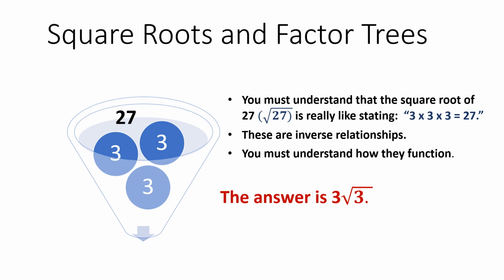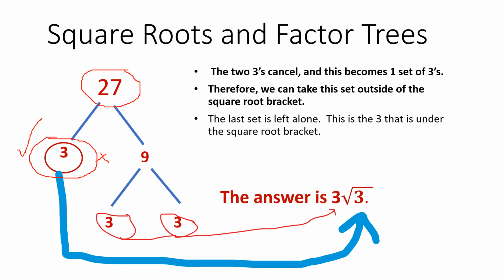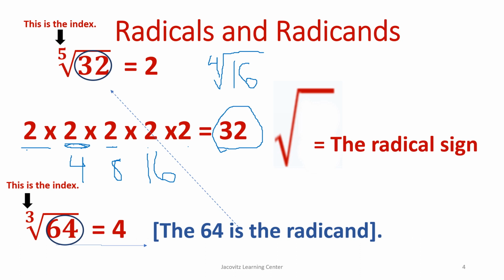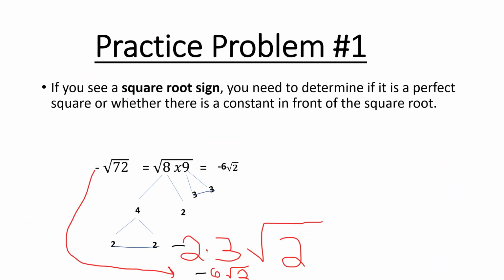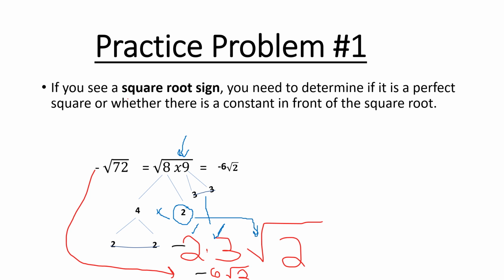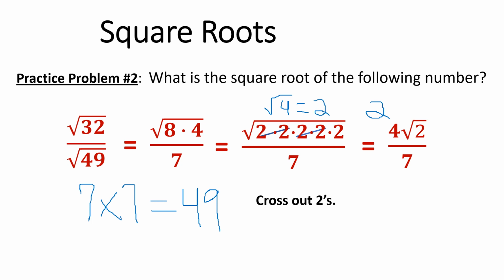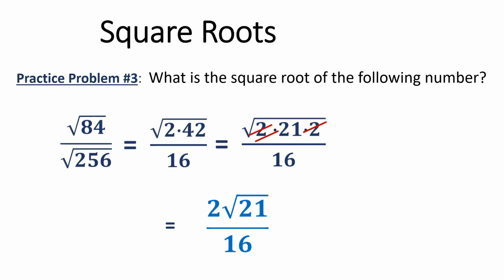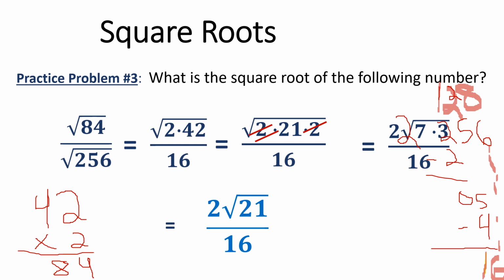Square Roots and Factoring Trees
There are 3 problems with explanations on how to solve square roots.  One of the problems has two radicals in a fraction.